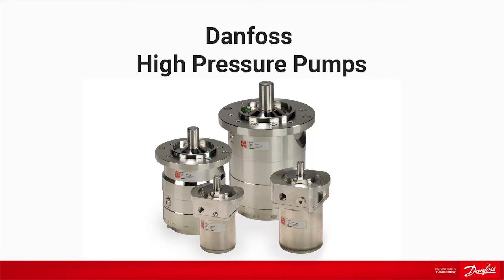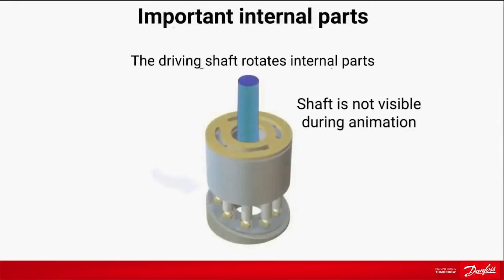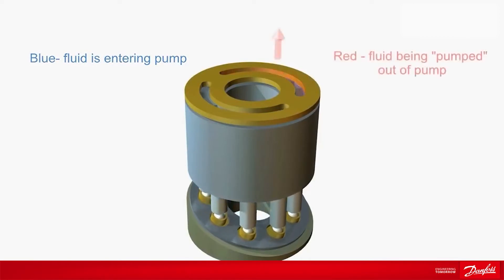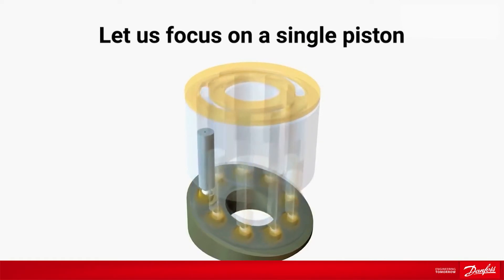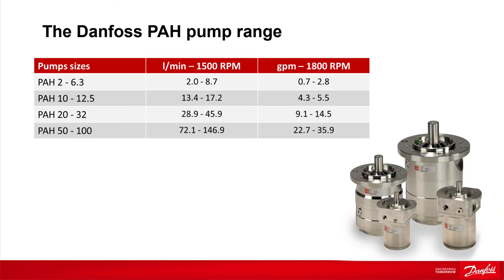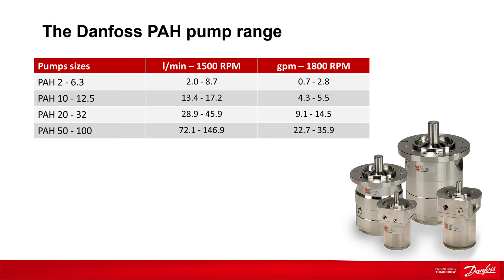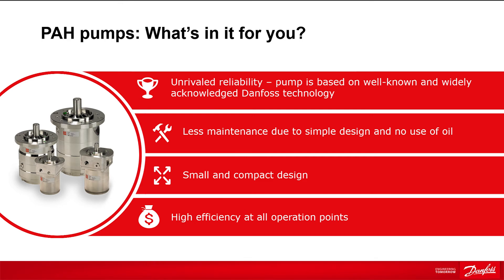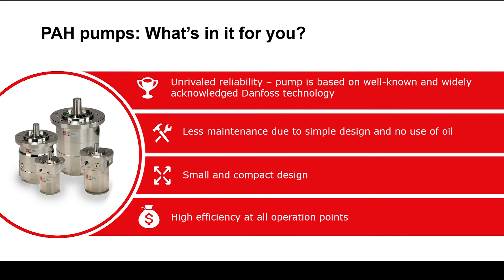How an axial piston pump works - PAH pump working animation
Have you ever wondered: "How does an axial piston pump work?

This animated video shows you how Danfoss positive displacement pumps, otherwise known as PAH pumps, work. You'll see how its pistons and plates work together to create high-pressure water flow and what happens inside the pump as water flows in and out.

You'll also get an brief overview of all the benefits the PAH pump offers to designers, technicians, and owners of fire fighting, dust suppression or water hydraulic systems.